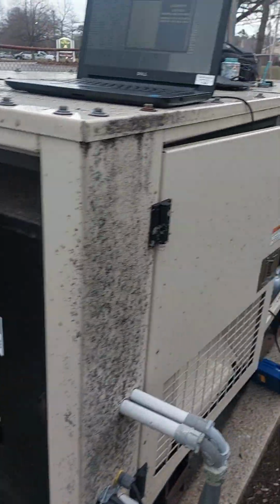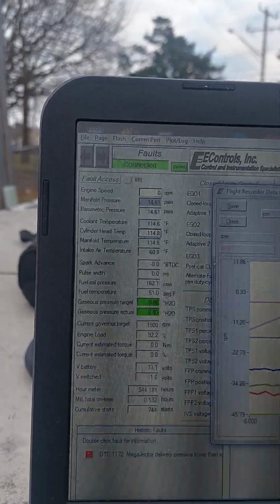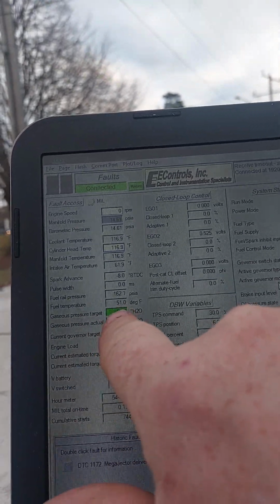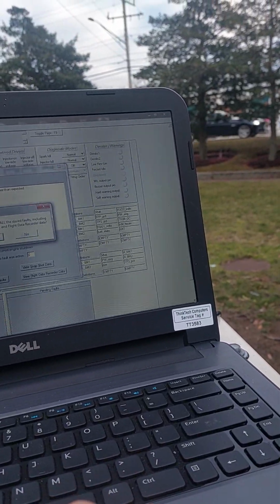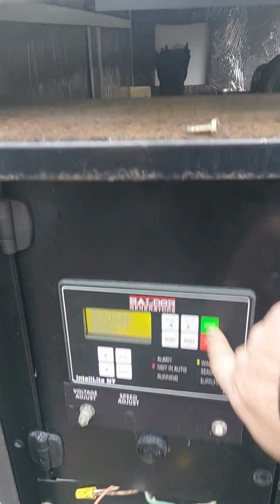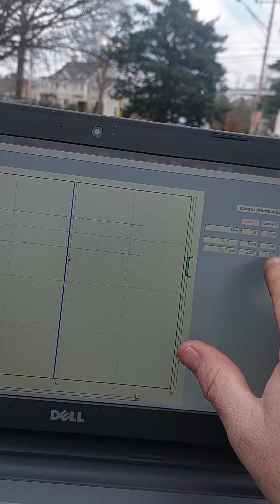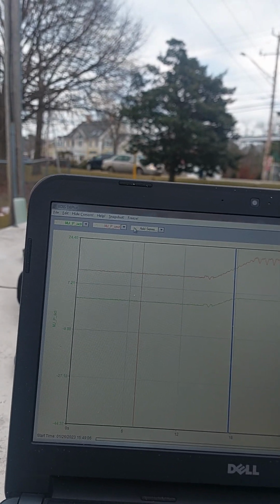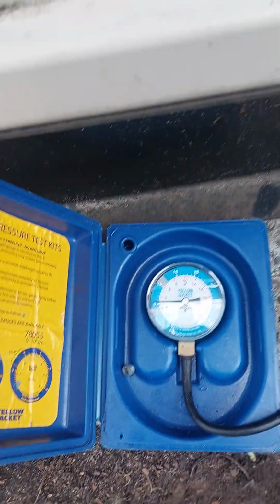Troubleshooting a PSI engine